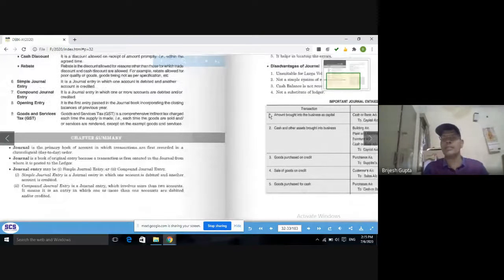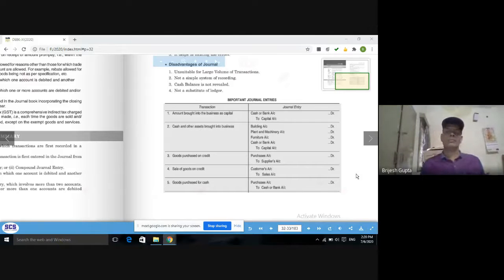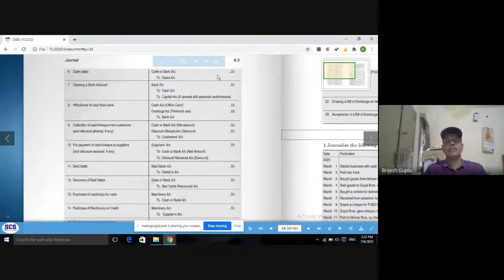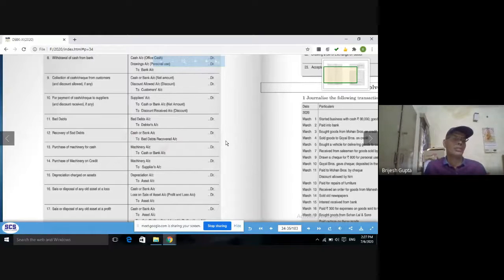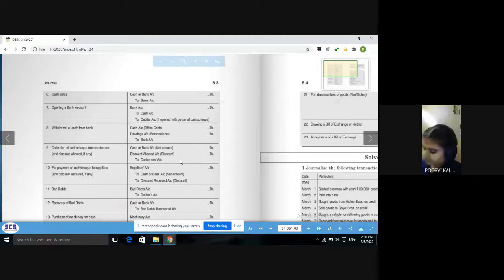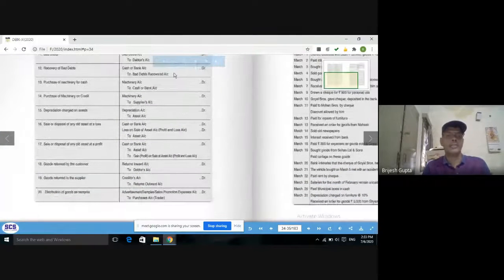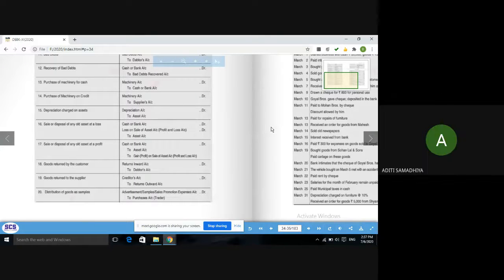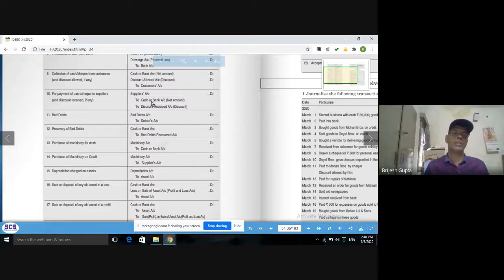XI B Accountancy (2020-07-06 at 01:35 GMT-7)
Online Class by BK Gupta